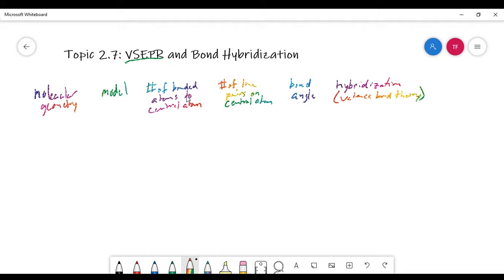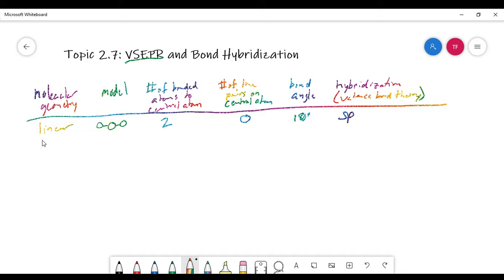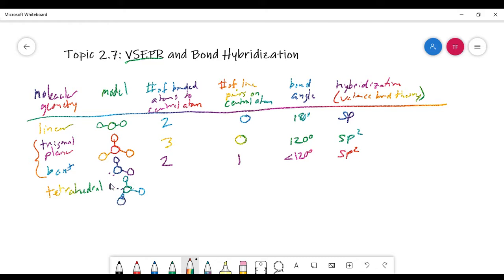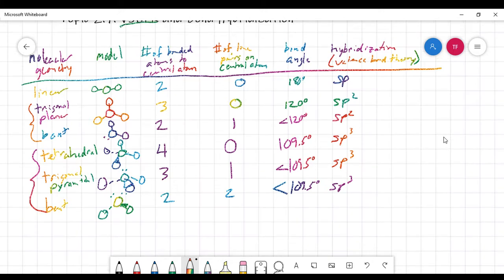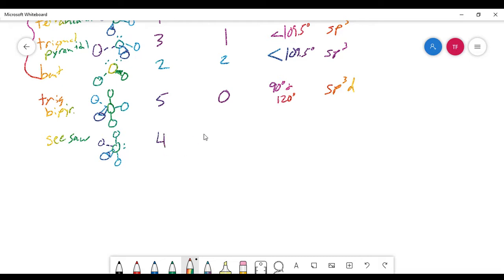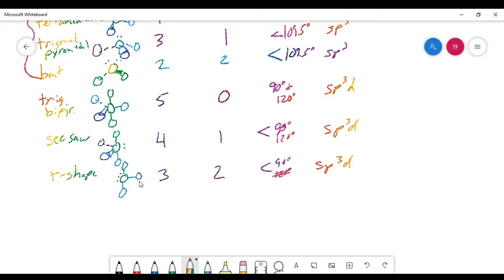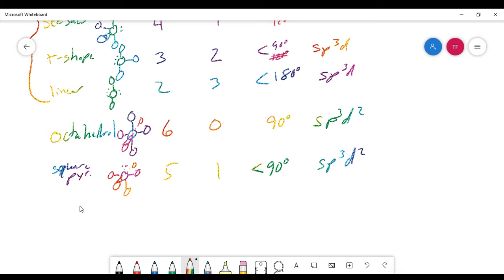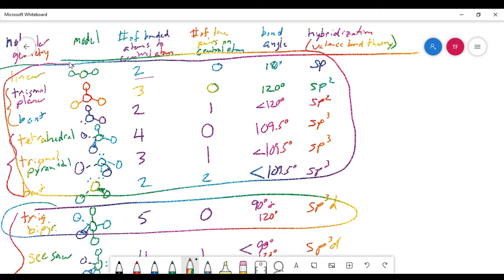Topic 2 7 VSEPR and Bond Hybridization part 1